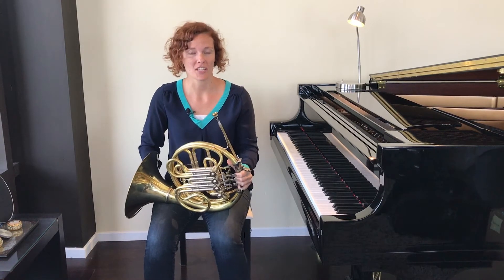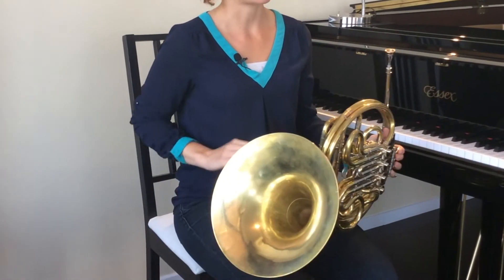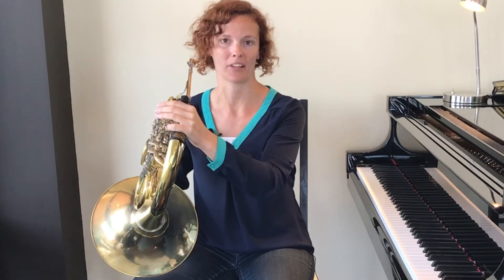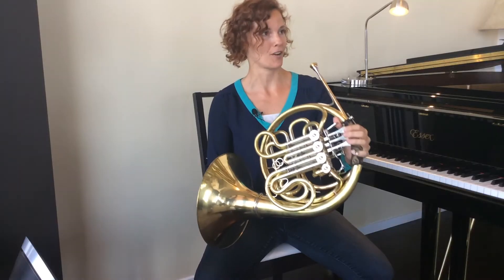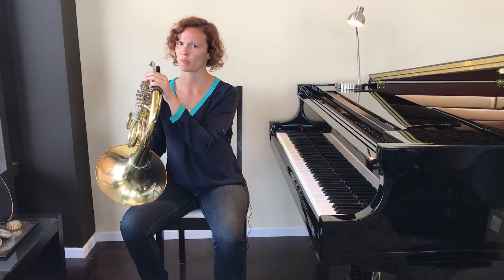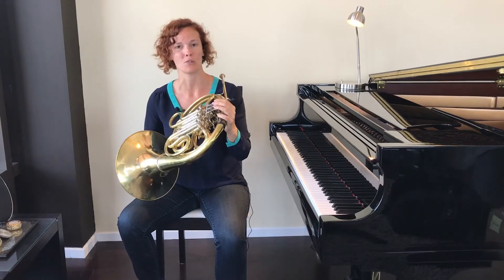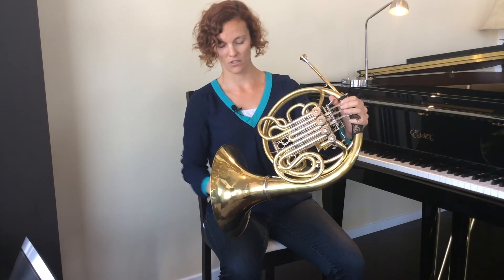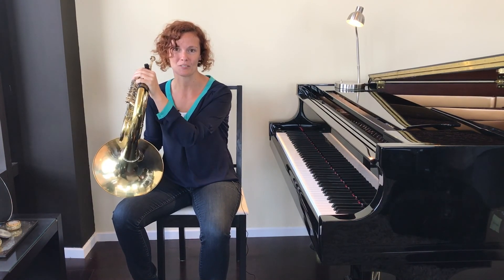Play the French Horn: Lesson 2-- Holding the French Horn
Here's the proper way to hold your instrument, as well as how to place your right hand in the bell.